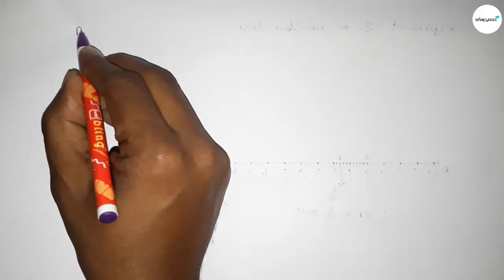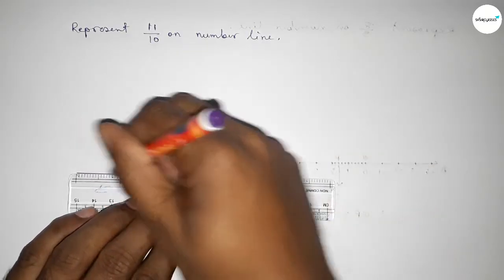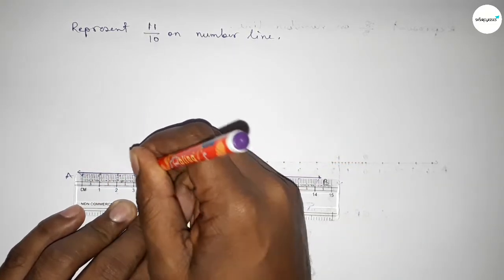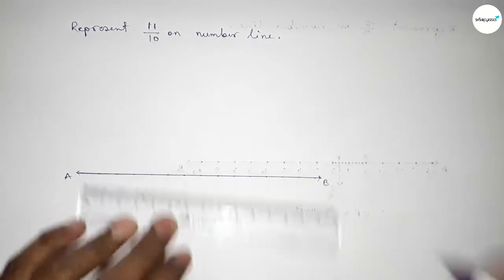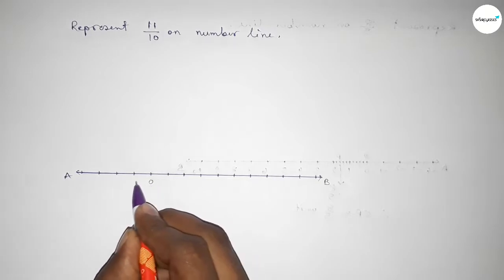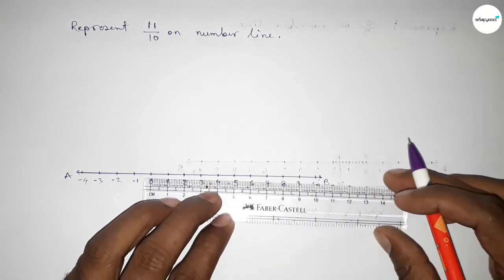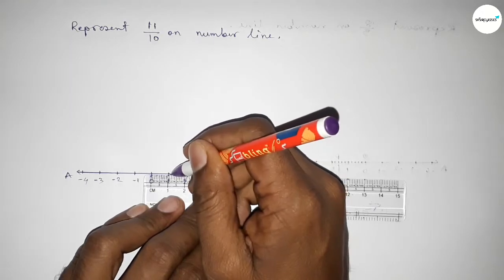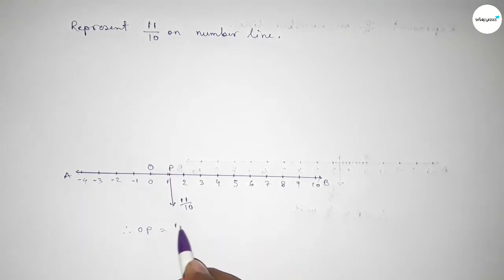How to represent 11/10 on number line. shsirclasses.